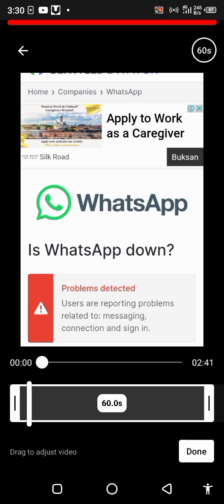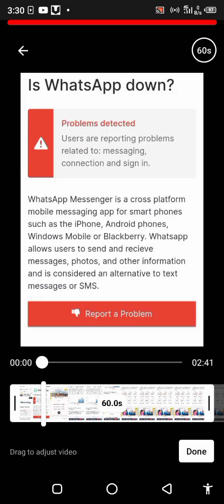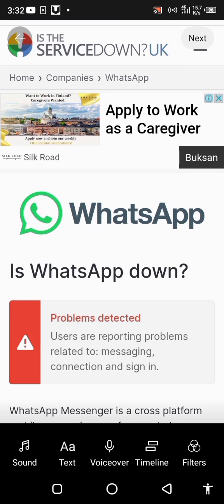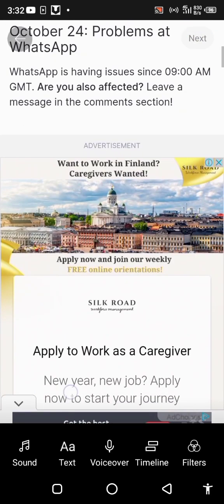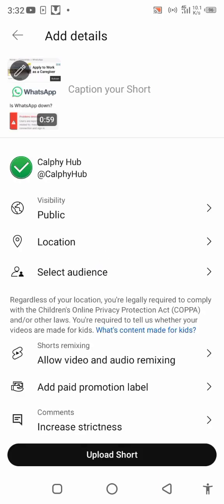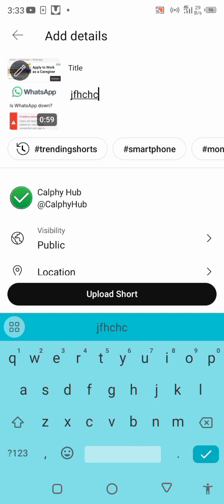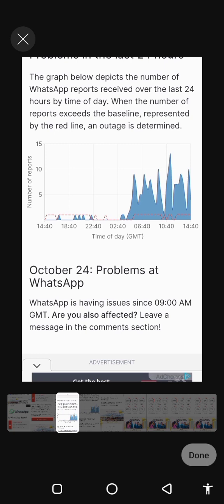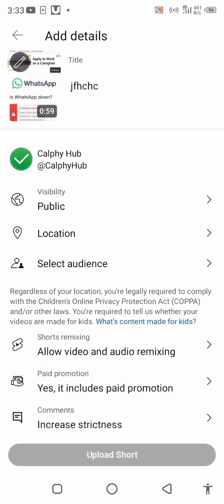how to upload shorts on YouTube | how to upload shorts videos on YouTube